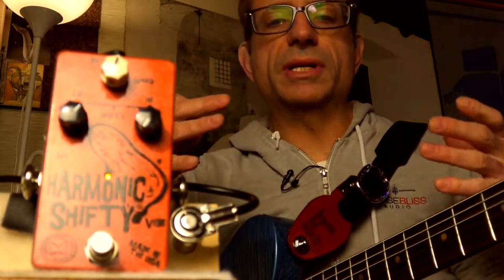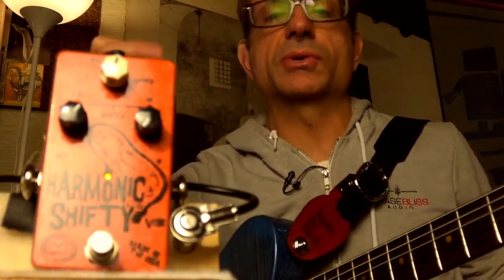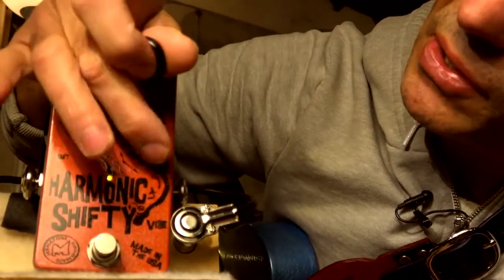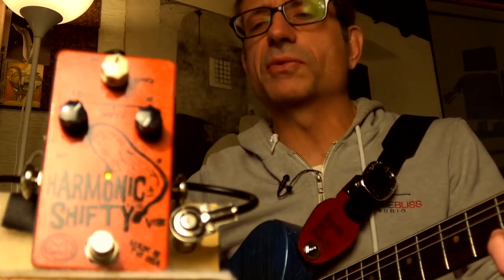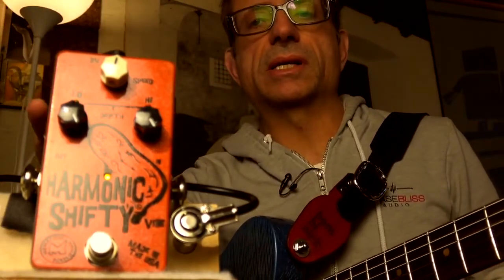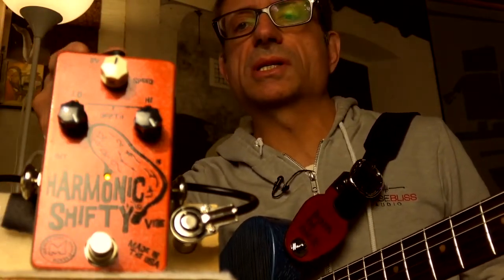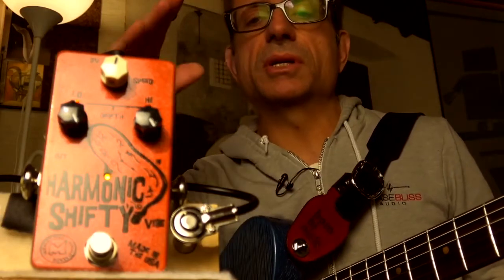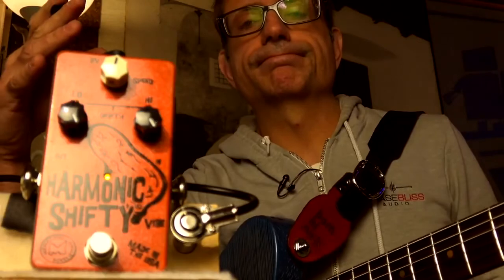Menatone Harmonic Shifty Vibe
Here's the full demo of the Harmonic Shifty Vibe by Nick Jaffe